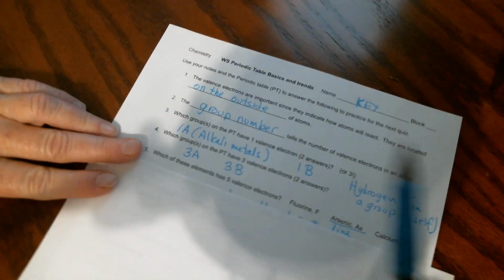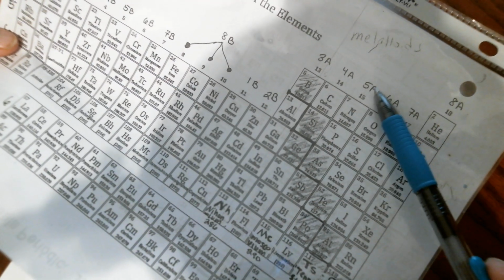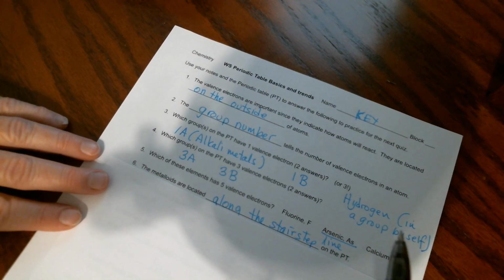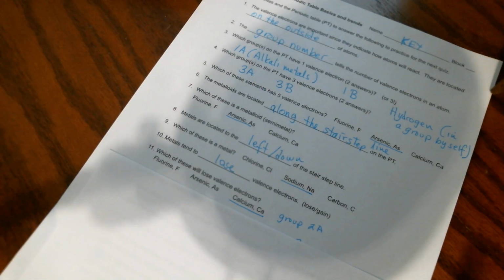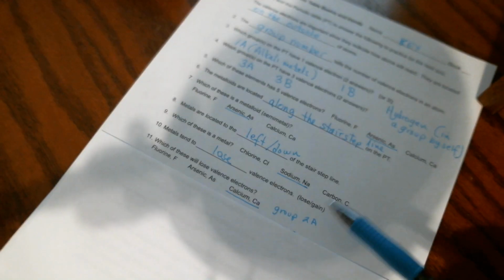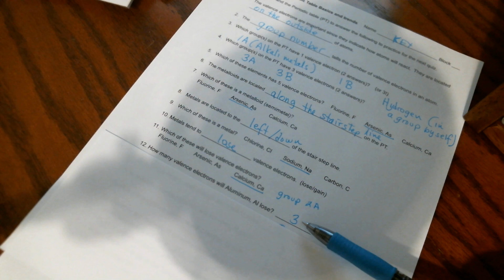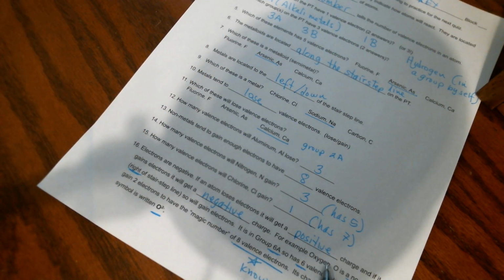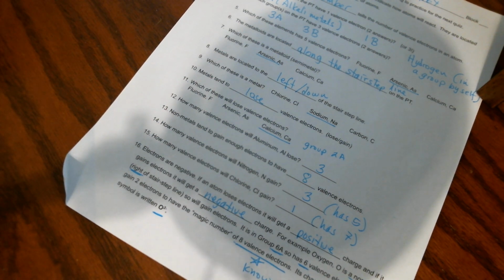Review WS Quiz Per Table Basics